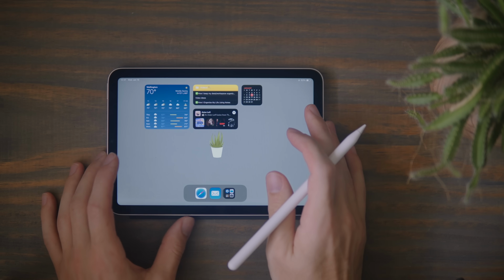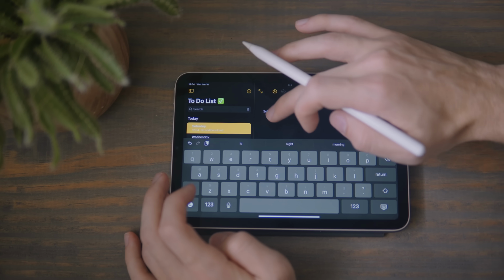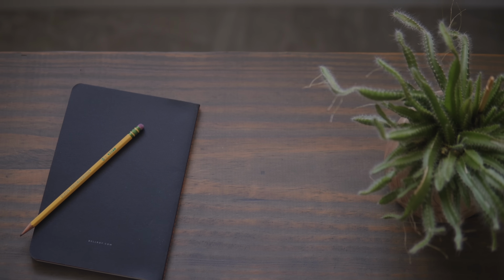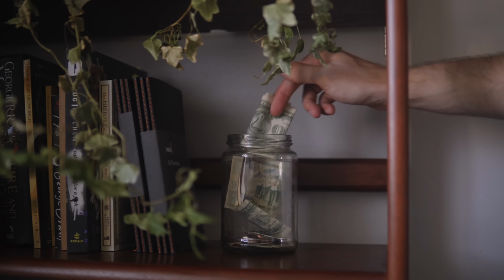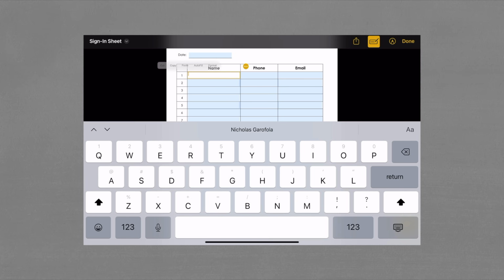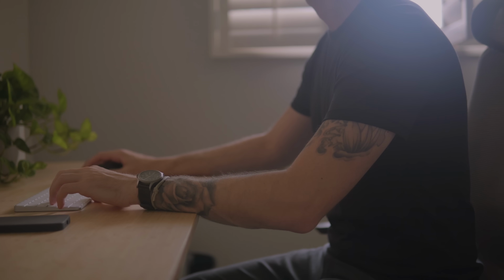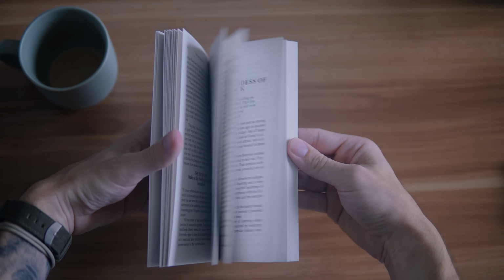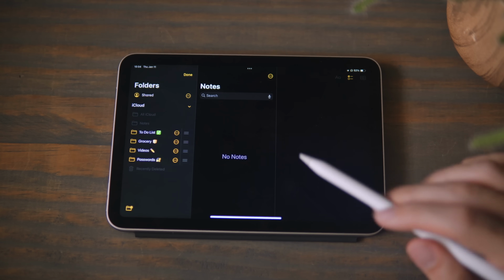How I Use Apple Notes To Organize My Life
Today I go over how I use the Notes app to organize most of my day to day routine.

🔗 LINKS

🎒 - My Gear

Hey everyone.  My name is Nicholas and I make videos most about my experiences with minimalism, frugal living, tech, and things of that nature 🌱.